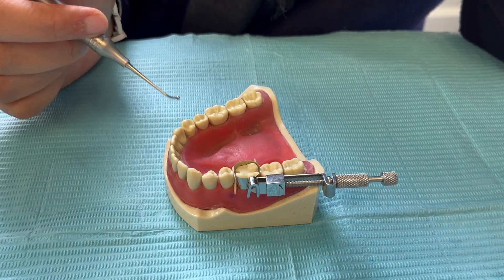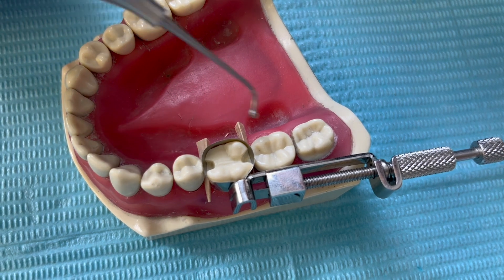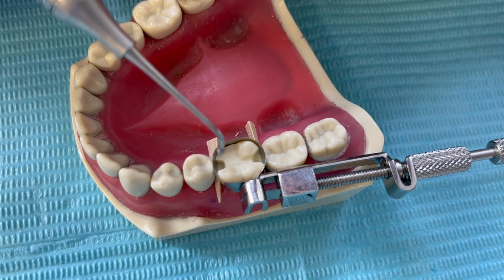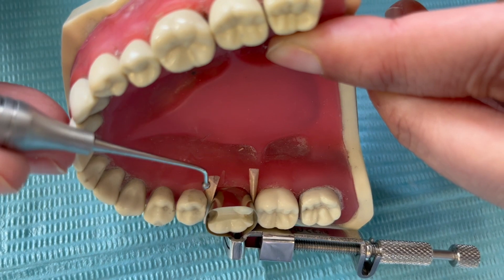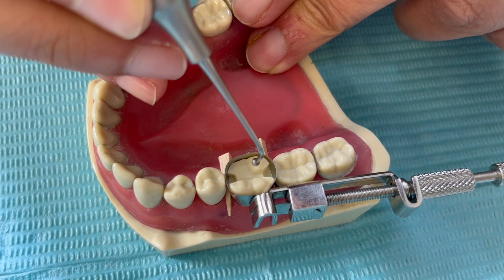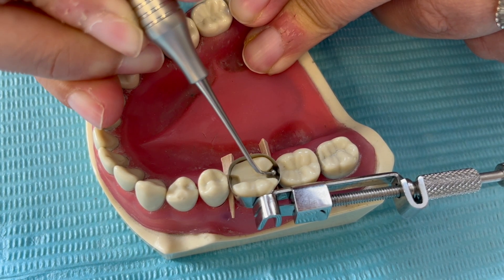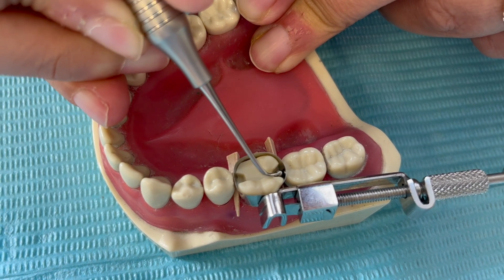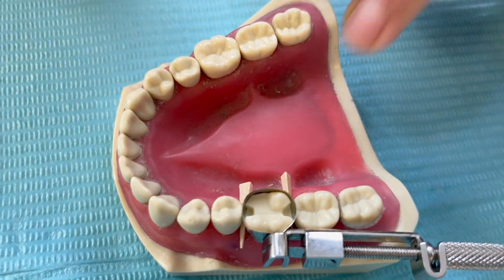How to get point of contact in Amalgam Restoration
A professional tip from Dr. Anisha on how to achieve the point of contact in amalgam restoration.